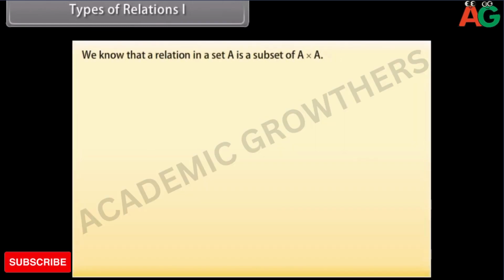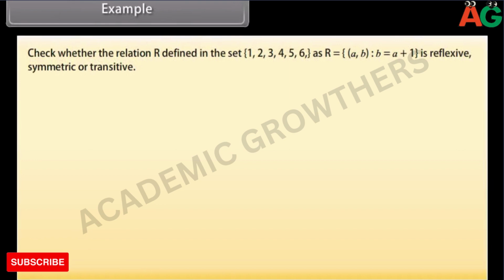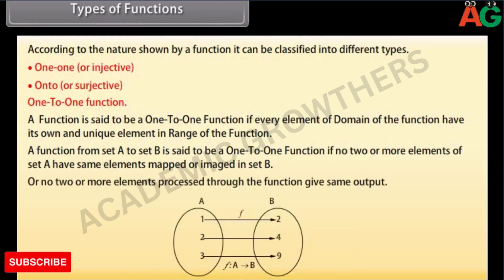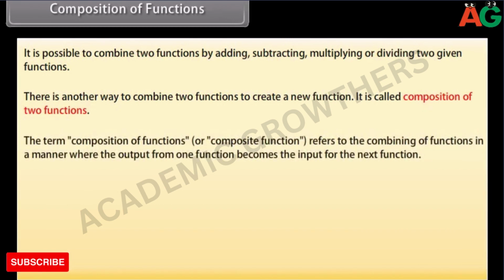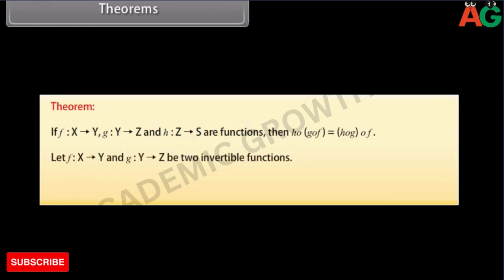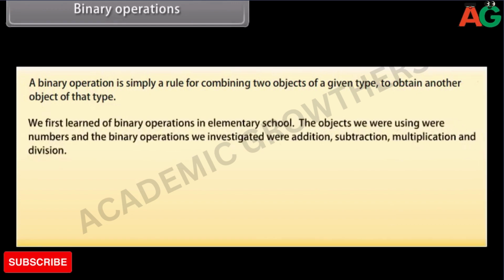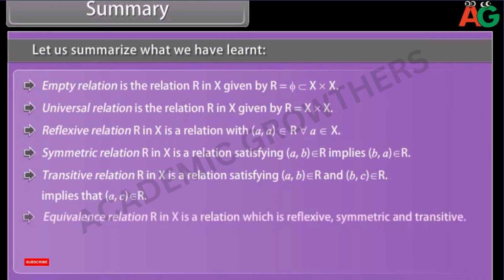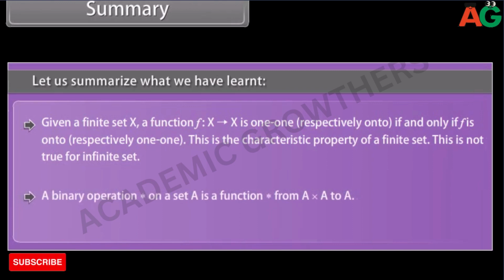RELATIONS & FUNCTIONS CLASS 12TH MATH